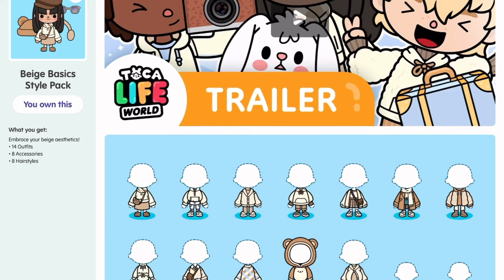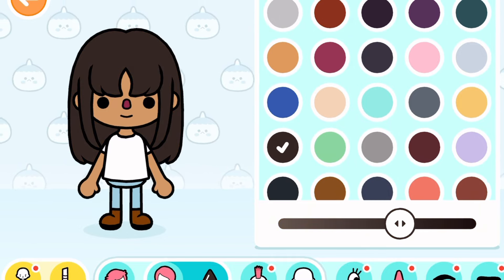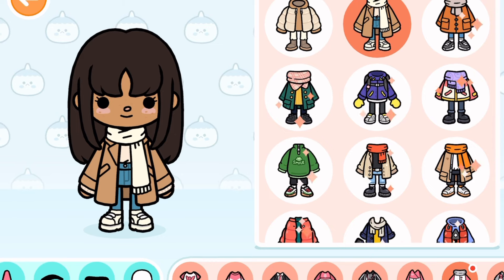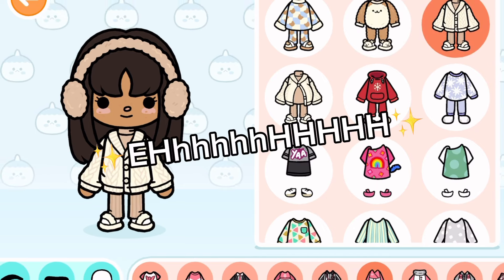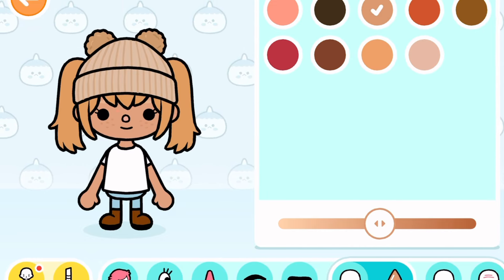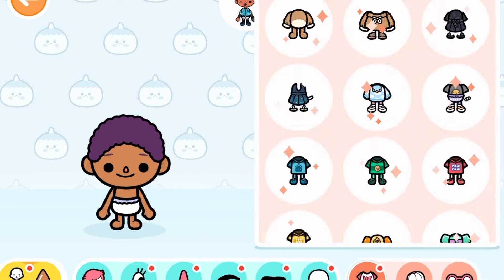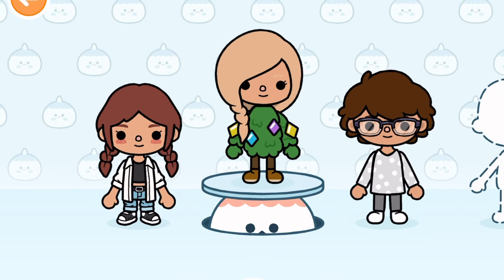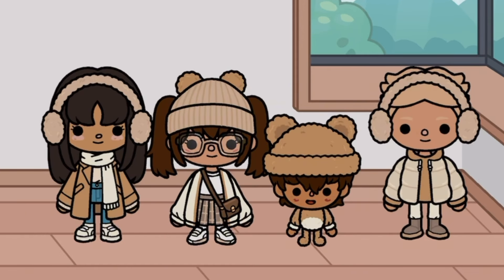THE NEW BEIGE CLOTHING PACK👗!- WITH VOICE 🎙️- TOCA BOCA